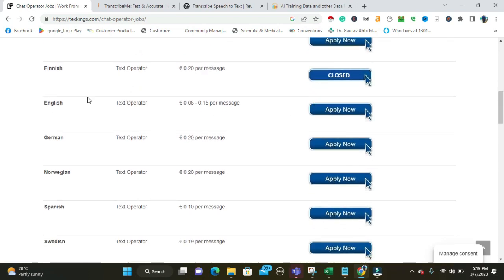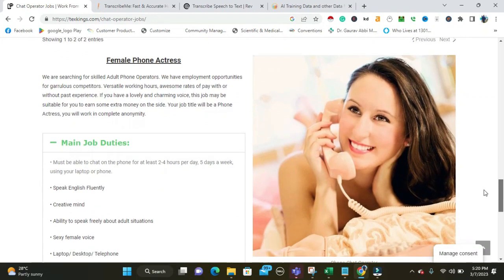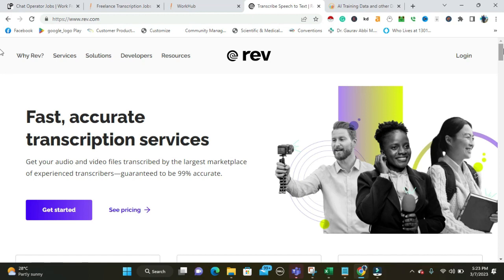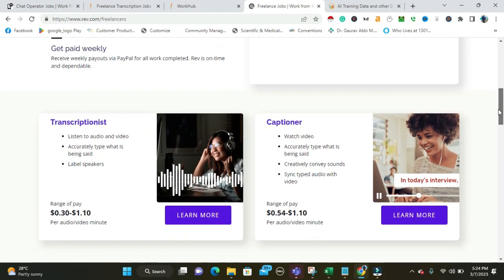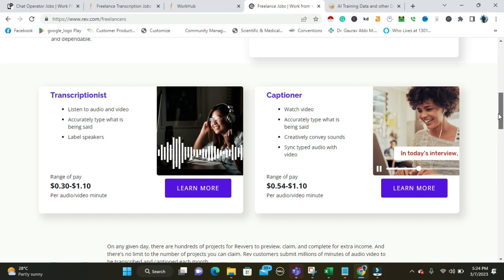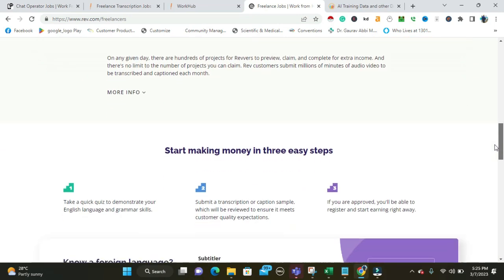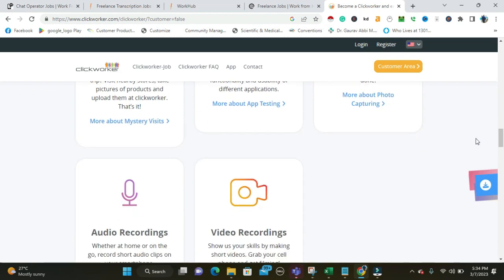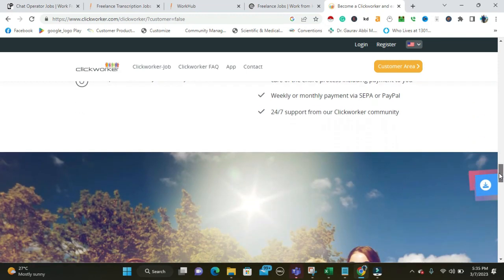4 Typing Jobs for Beginners to Work From Home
4 Typing Jobs for Beginners to Work From Home

Make Money on Fiverr with the skills you already have!

Want to get certified as a proofreader so you can take part in reading books for cash?

A lot of people with no experience are making passive income with Low content books using BookBolt. You don't need to be a designer or an SEO expert, BookBolt does it for you and all you need to do is hit publish.

💰 No experience working online? No worries! I have created a step by step video course that teaches you Freelancing. Check out how you can make 5k+ per month Freelancing from home Enroll

My favorite accessories to work from home:
Youtube Starter Kit